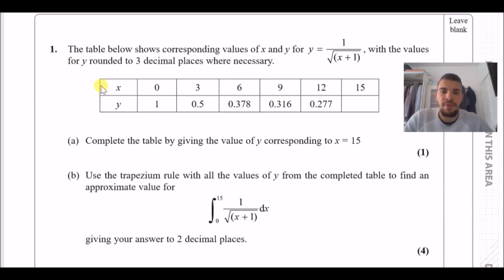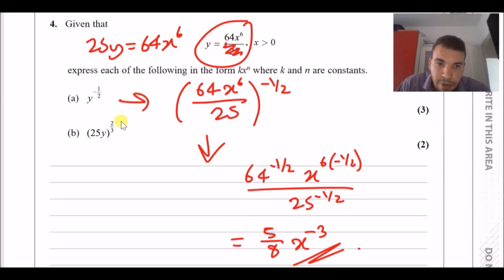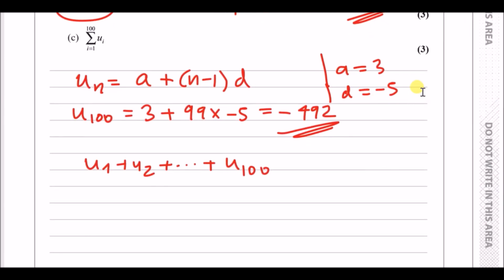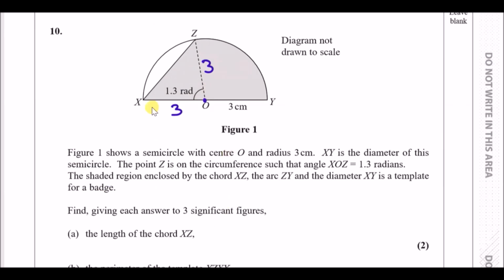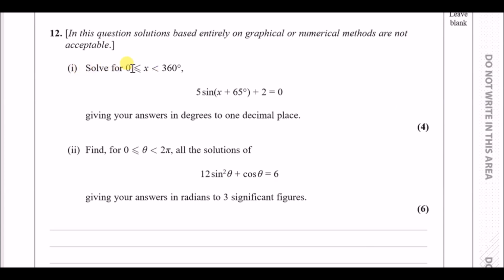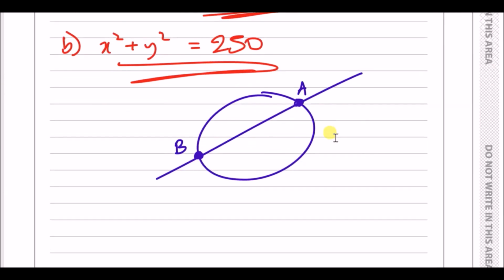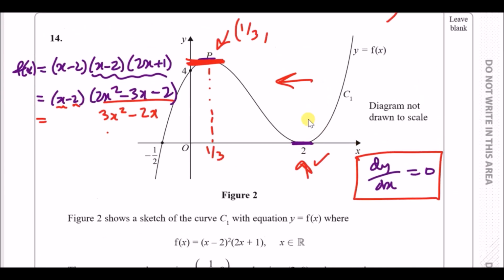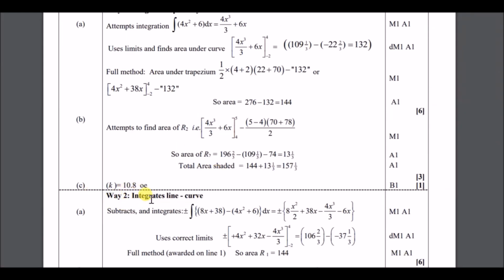Edexcel IAL Maths - June 2018 Paper C12 (WMA01) - Complete Walkthrough